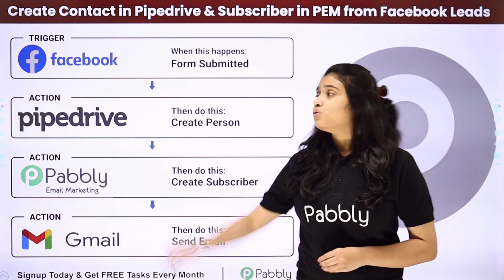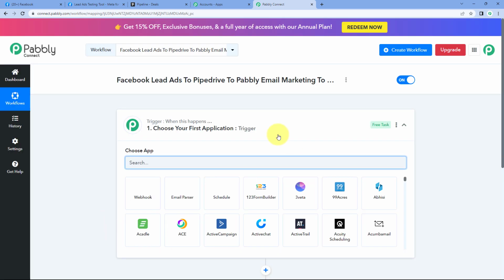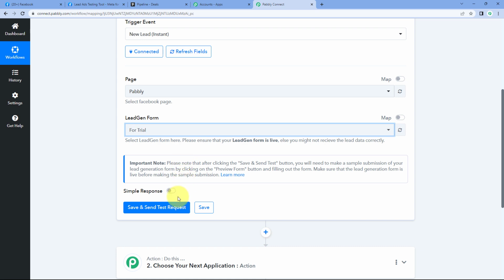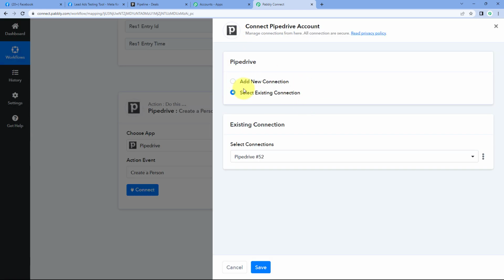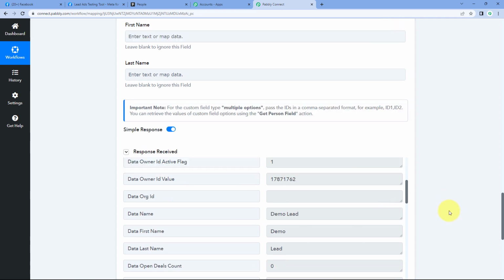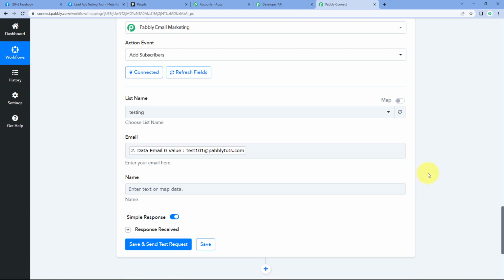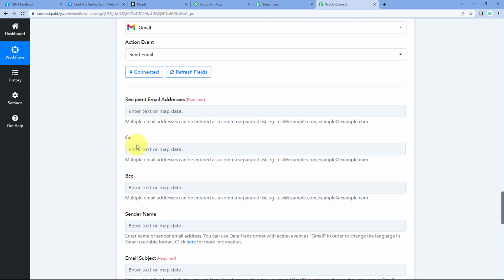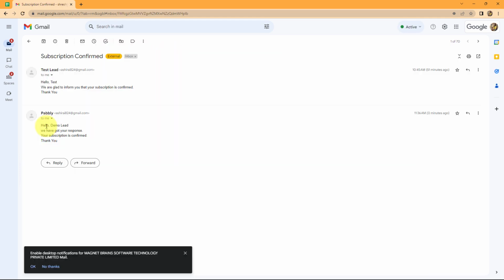How to Add Facebook Leads as Contact to Pipedrive & Pabbly Email Marketing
In this comprehensive tutorial, we'll guide you through the process of integrating Pabbly Email Marketing and Pipedrive with Facebook Lead Ads through Pabbly Connect.With this integration, every time a new lead is captured from your Facebook Lead Ads campaign, Pabbly Connect will automatically add the lead as a subscriber in Pabbly Email Marketing and create a corresponding lead entry in Pipedrive, streamlining your lead nurturing and sales follow-up processes.

1. Automation: Pabbly Connect offers automation capabilities that can help you automate mundane and repetitive tasks. This allows you to save time, money and resources.

2. Integration: Pabbly Connect provides a wide range of integrations so that you can connect different web services with each other. This helps you to create smarter workflow processes and make your business more efficient.

3. Security: Pabbly Connect takes security seriously and provides an industry-standard security system to protect your data and applications.

4. Scalability: Pabbly Connect is highly scalable and allows you to easily add new applications and services to your workflow.

 5. Cost-effective: Pabbly Connect is cost-effective and provides plans for different business sizes.